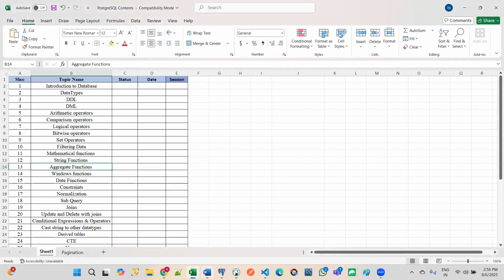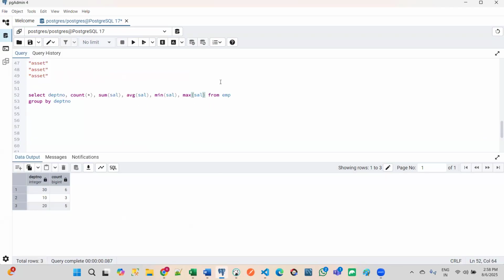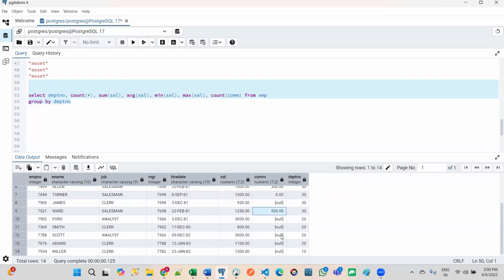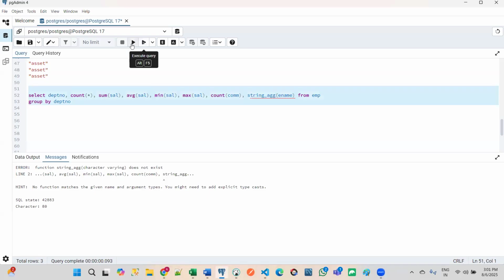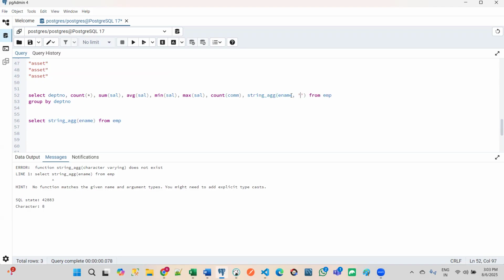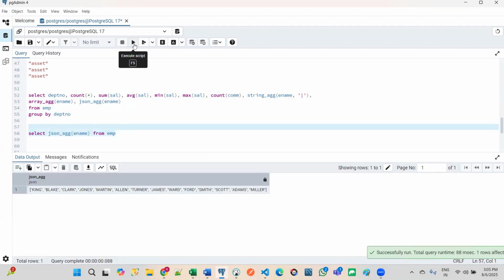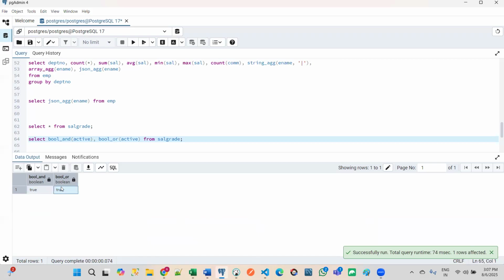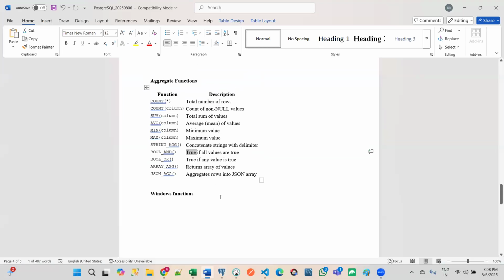Part 12 - PostgreSQL - Aggregate Functions By Ramesh Babu Bollu